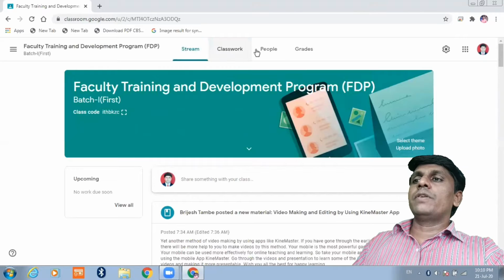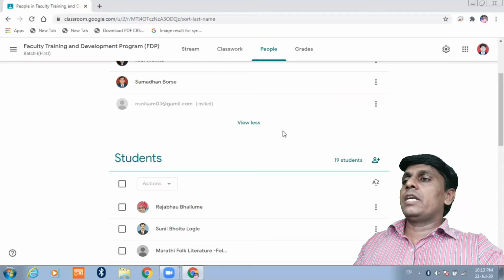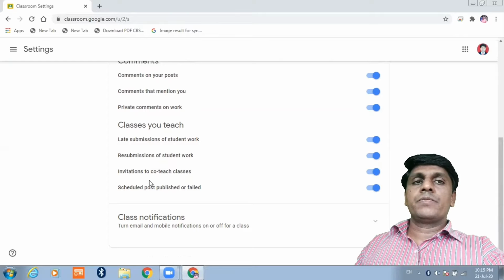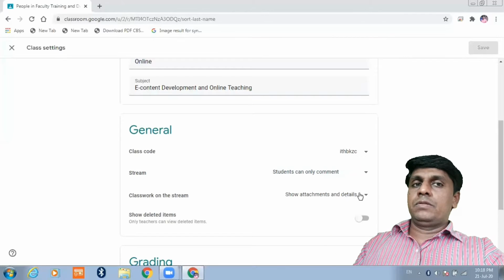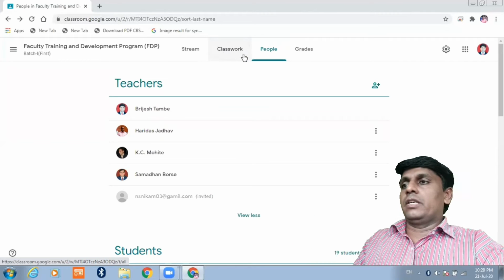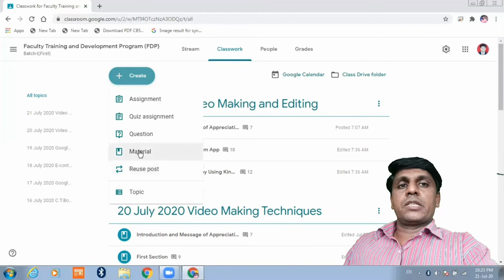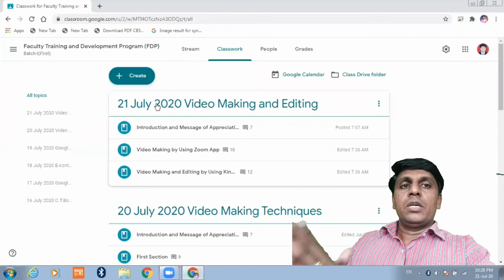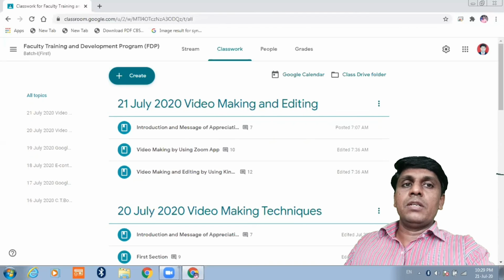Google Classroom Presentation III